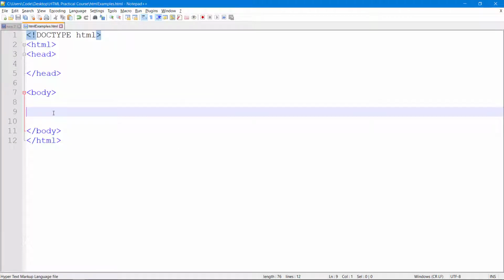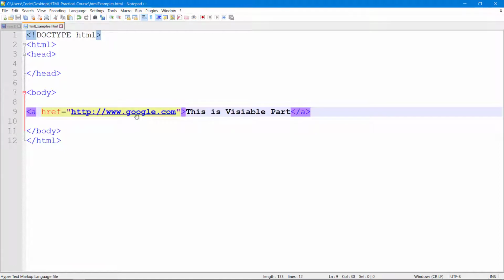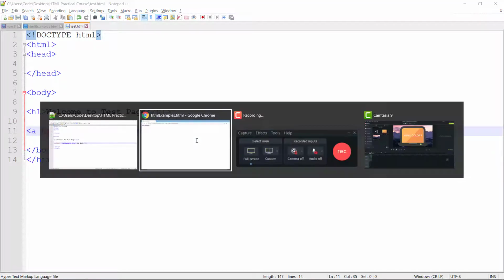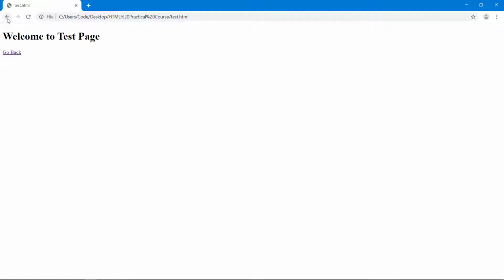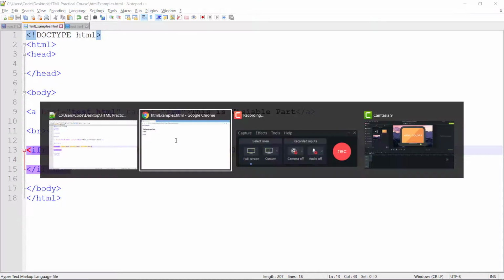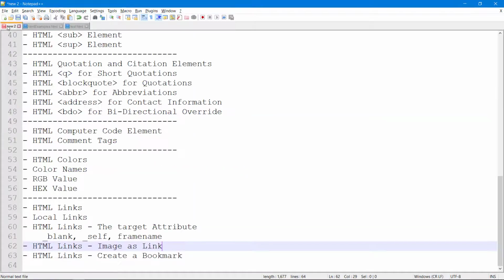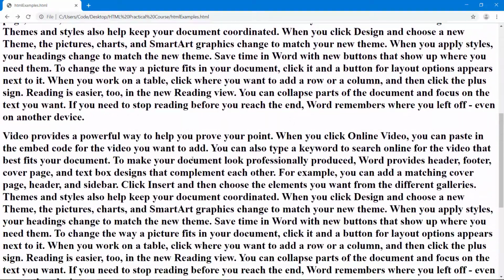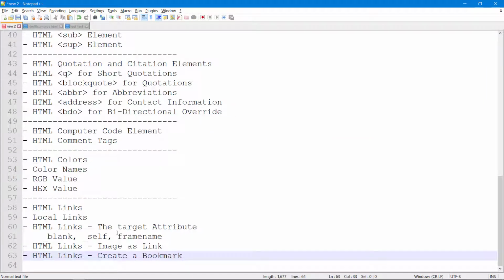HTML Links - 13 of 28